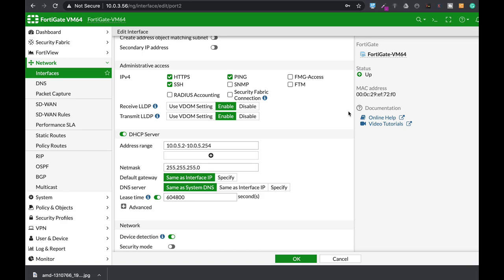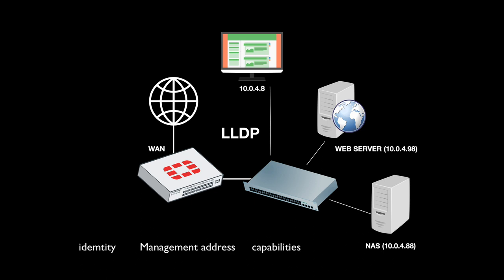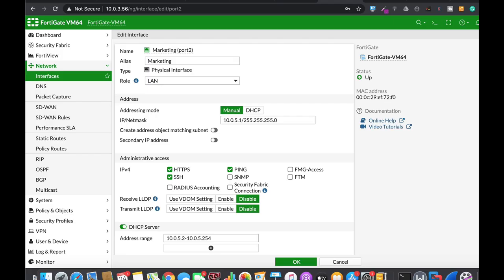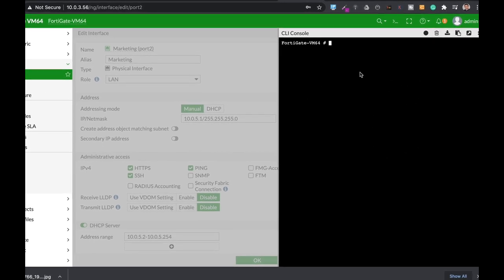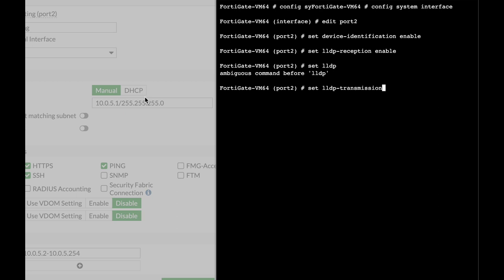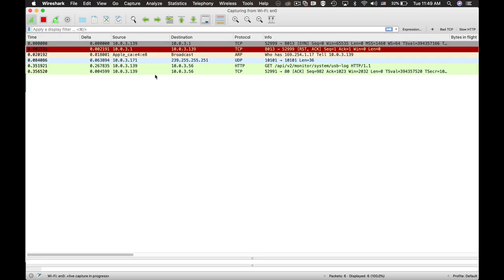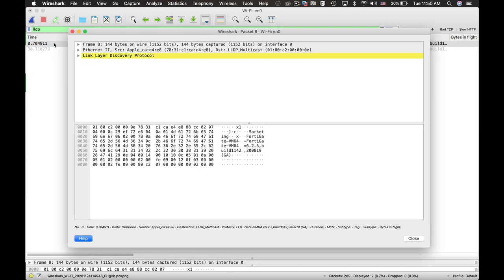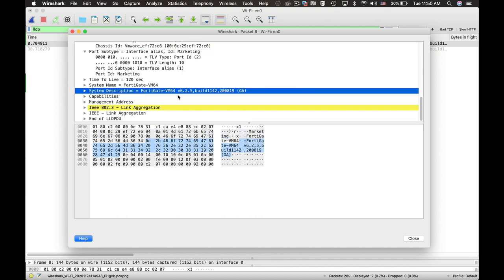How LLDP works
In this "how LLDP works" you will learn what is the link layer discovery protocol. how it works, how you can configure it on an interface level or on a global basis, and we will also look at it through Wireshark

 My Books
Fortigate Firewall admin pocket Guide e-book

1. Windows internals part 1
2. Memory forensics
3. malware analysis
4. the art of invisibility
5. cryptography and network security
6. attacking network protocols
7. Machine learning and security

MY FortiGate FIREWALL

MY MACBOOK